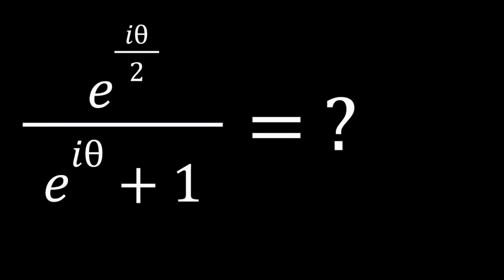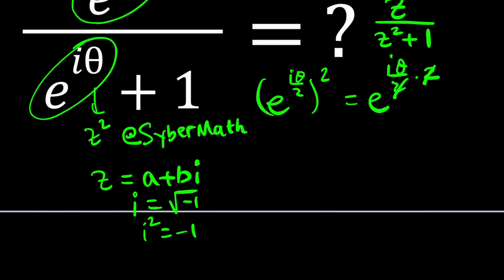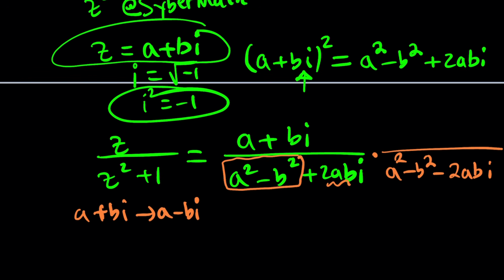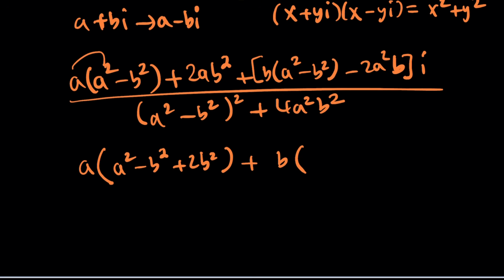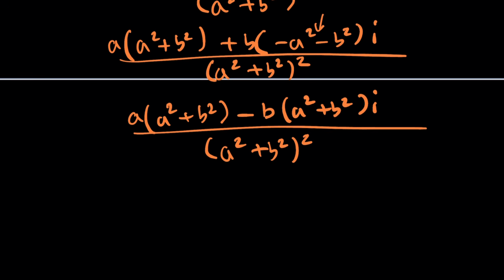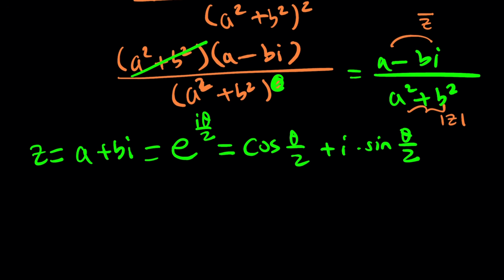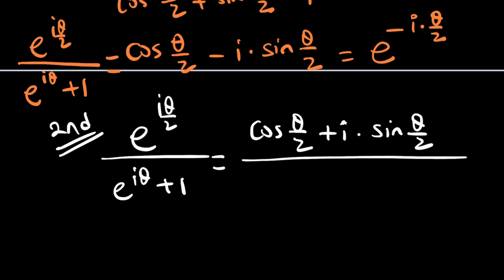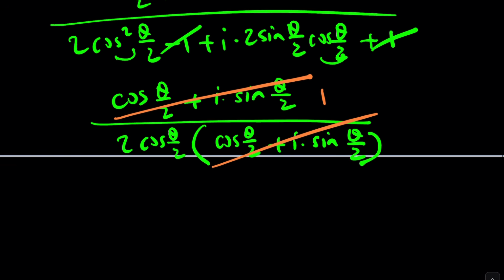Simplify If You Can! 😮 | P621